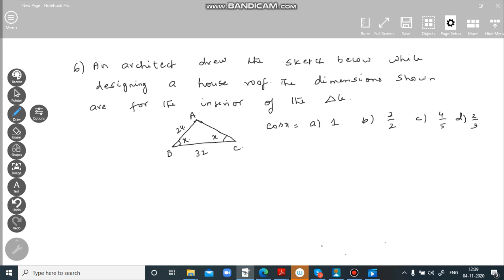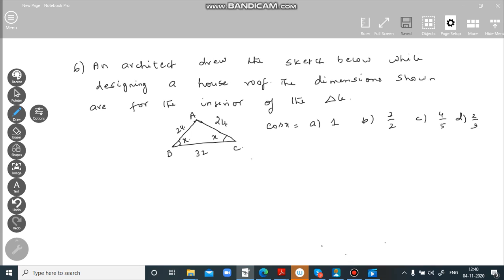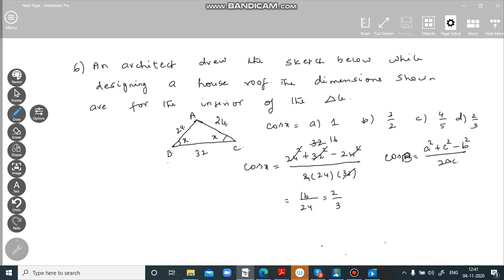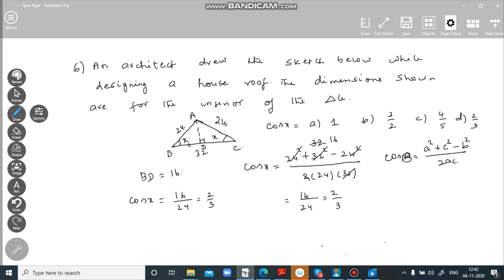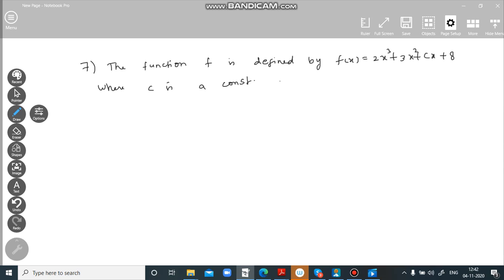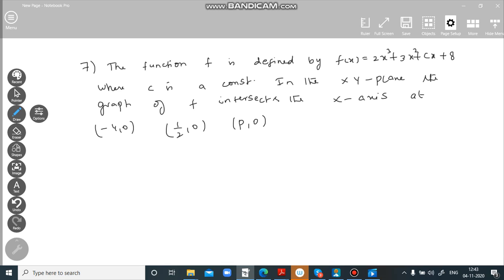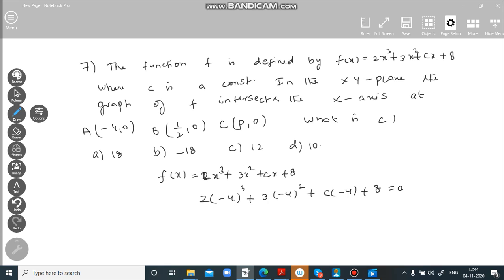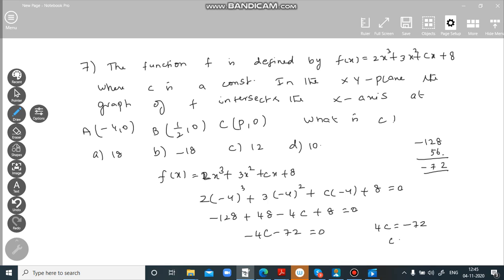Practice problem for SAT